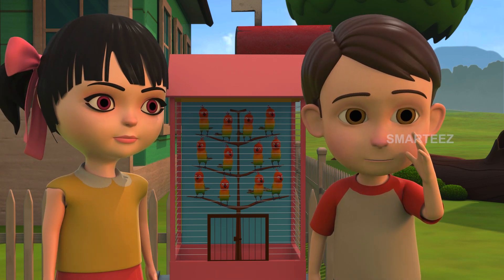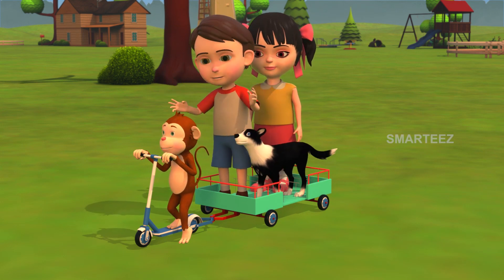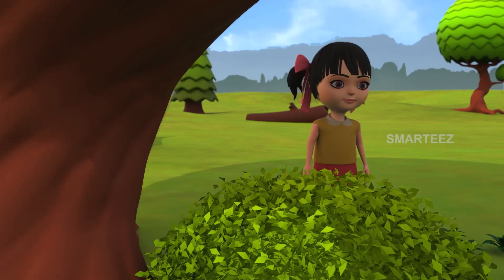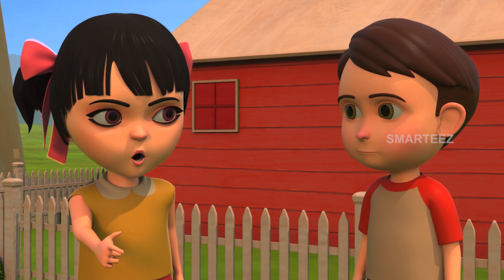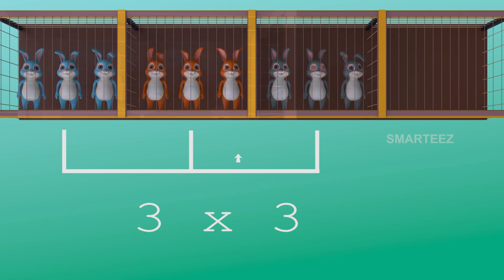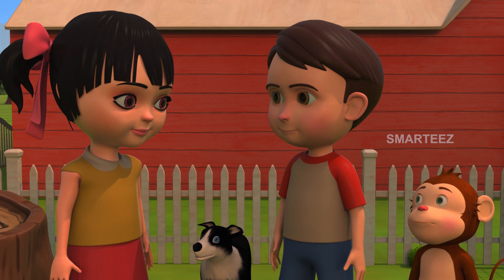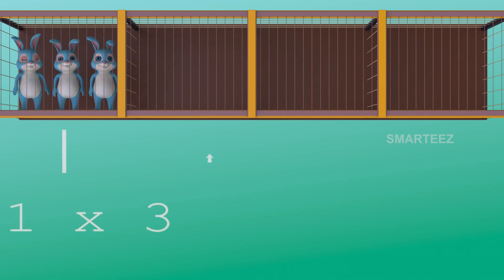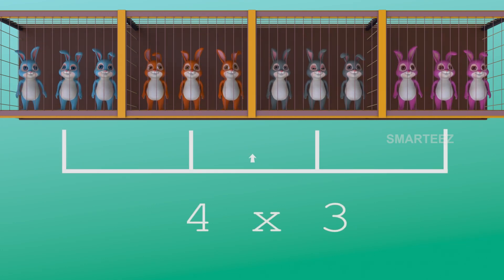Learn Multiplication | A Fun Way to Learn Your Multiplication Facts! | Educational Math Videos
Basic Multiplicaton | Educational Videos For Kids | How to Teach Children Multiplication Facts easily

Reya's parakeets are flying all around the house. She calls them in their language, feeds them with grains, grapes and berries. She then lets them in their cage, first as twos at at a time, then as fours (multiplication). Rick wants Reya to help him with his bunnies. They then feed the bunnies and let them rest as multiples of three.

About Smarteez :-
Smarteez is an animated cartoon series which presents educational videos embedded in a story. This series educate kids through the most entertaining way, which is through storytelling and animation which will make the kids a lot more receptive, and our trials proved our thinking was right on target.